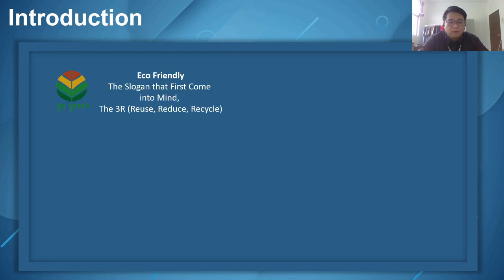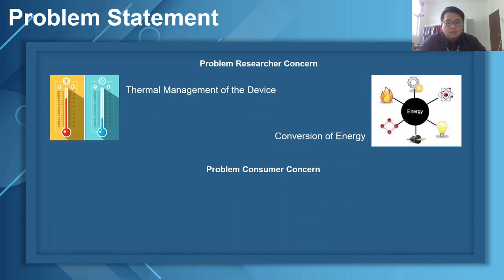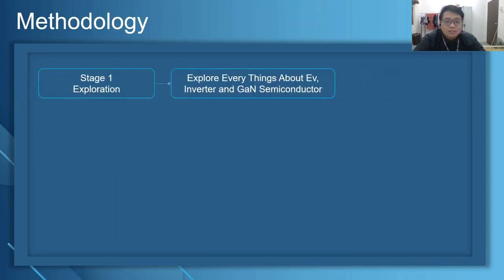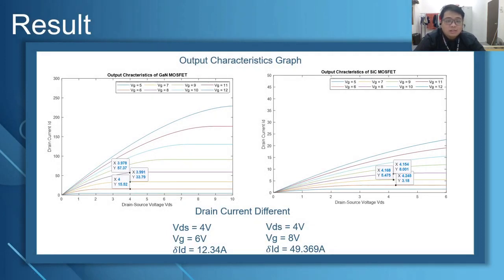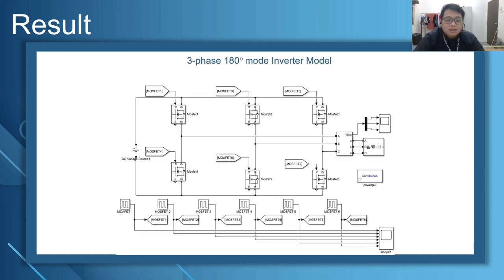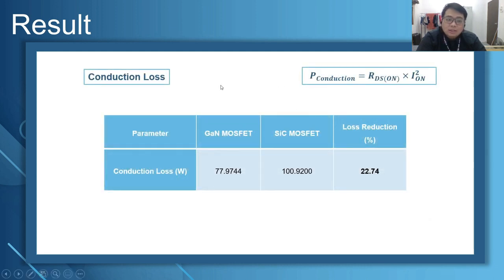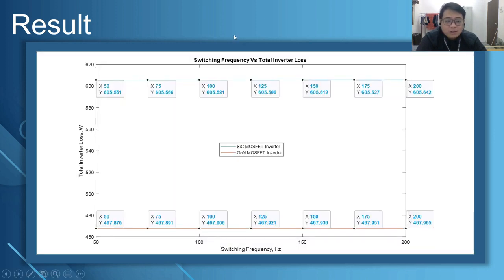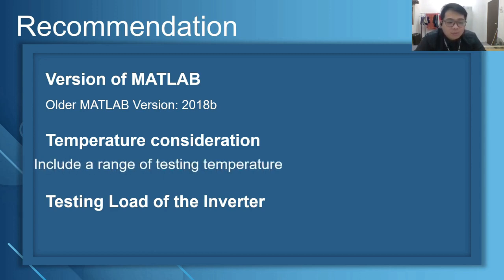SIMULATION STUDY OF GALLIUM NITRIDE BASED INVERTER FOR ELECTRIC VEHICLE APPLICATION USING MATLAB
Student Name: Ching Wei Lun
No Matrix: AE180098
Supervisor: DR. MUHAMMAD ANAS BIN RAZALI